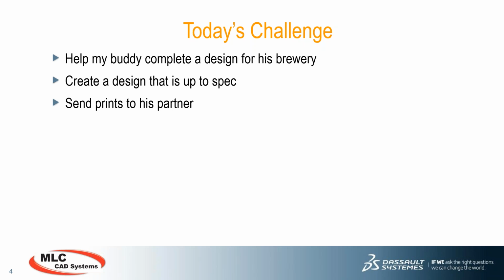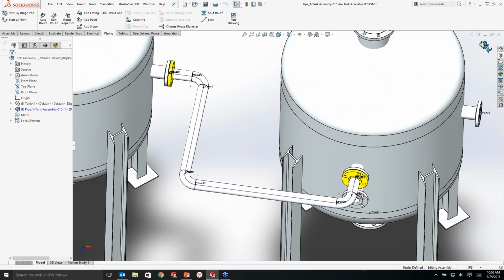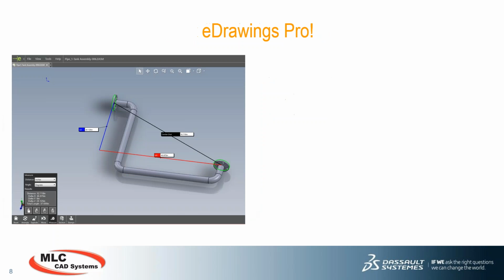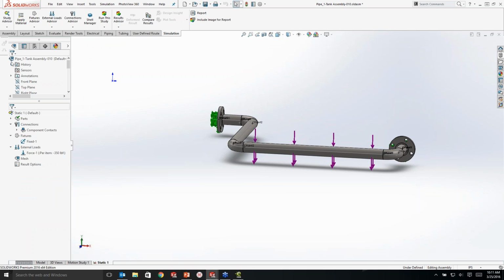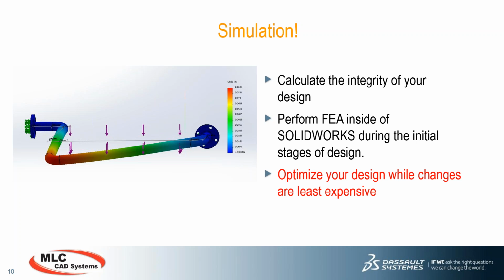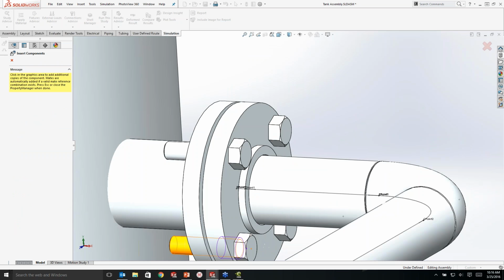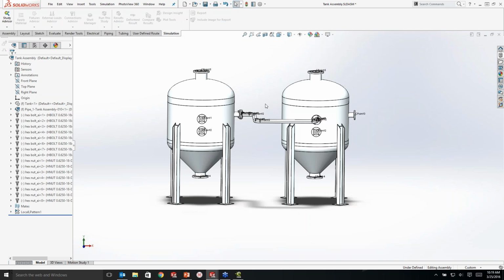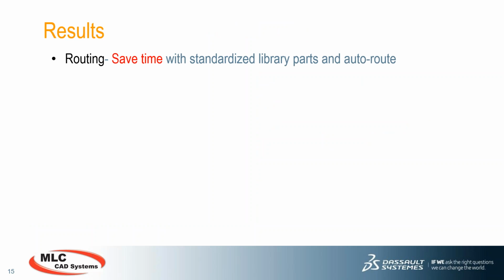Our Favorite Features of SOLIDWORKS Pro & Premium